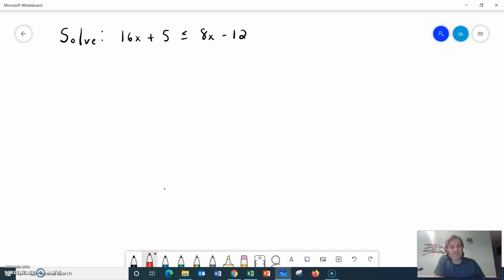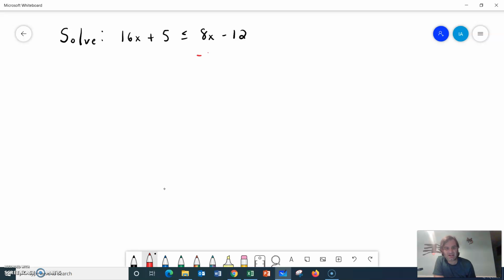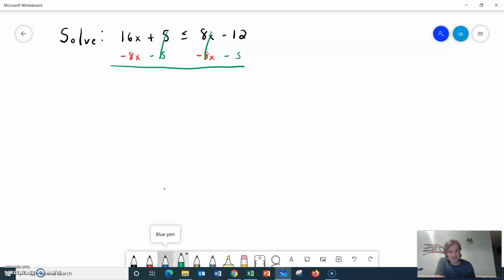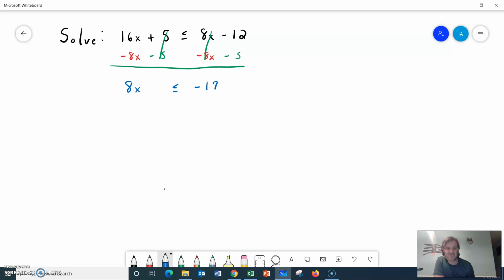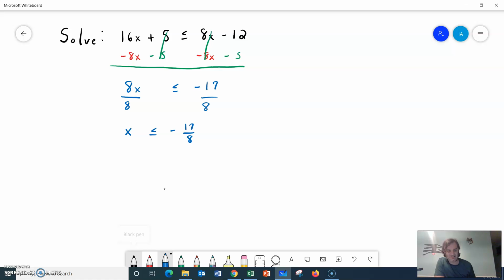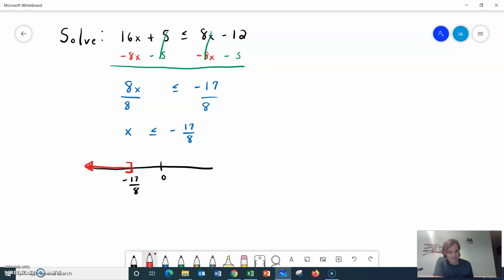Ssolve Inequalities Practice 1